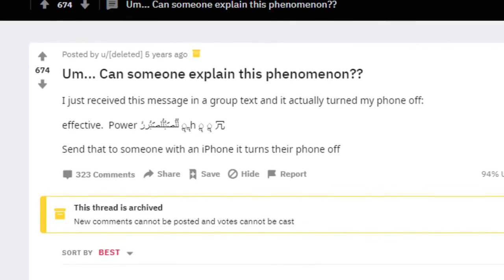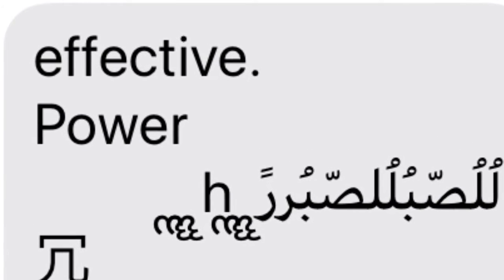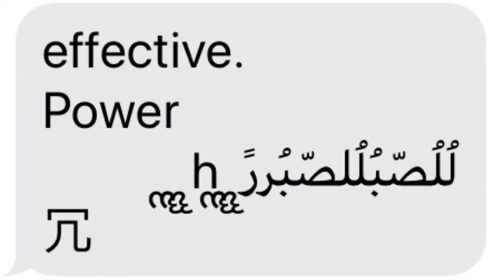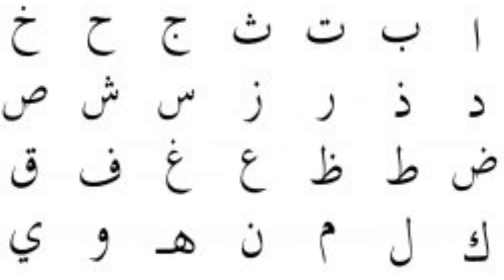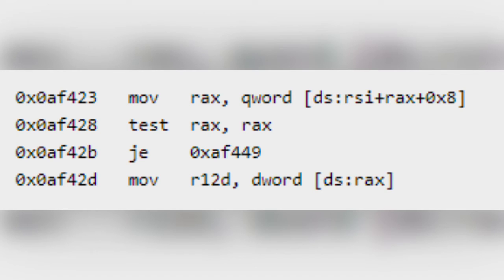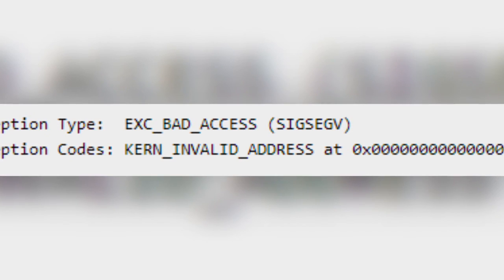Effective Power Cybersecurity Vulnerability